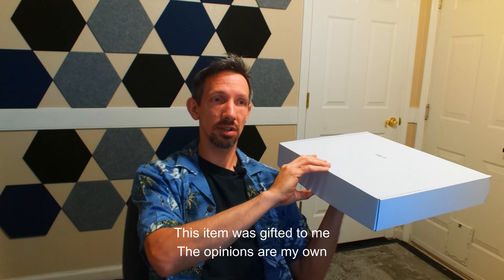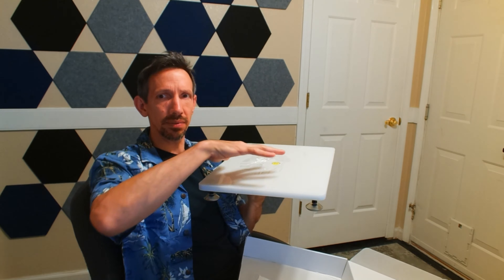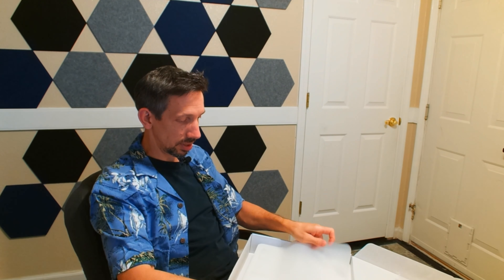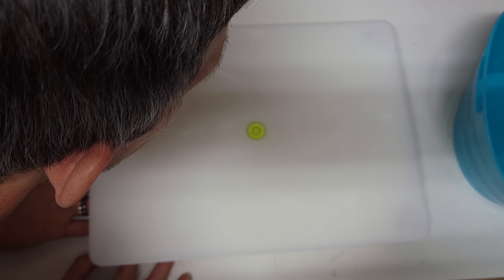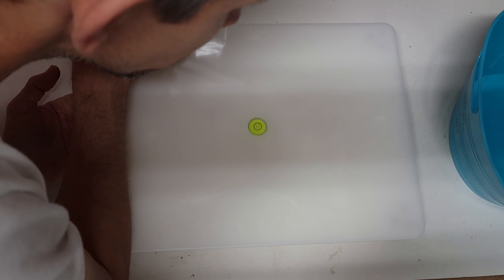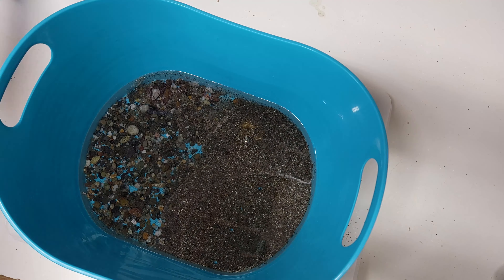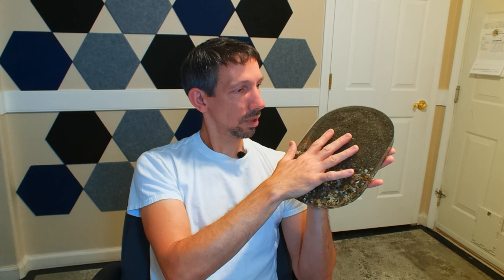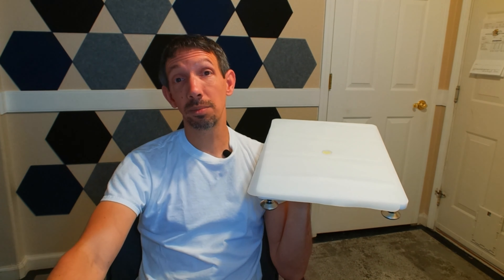EPOXY Leveling board FANTASTIC RESULTS! Beautiful level resin pour each time! KNOWSQT Leveling Table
KNOWSQT Leveling Table for Epoxy Resin, 16" x 12" Adjustable Self-Leveling Board with Silicone Mat, for Art and Crafts Resin Supplies Projects, Acrylic Pouring Tools
▣【Precise Resin Leveling Table】The precise level board ensures the success of all your art projects, and this level table is a must for resin lovers and professionals who want to create a perfect handmade item.
▣【No Installation & Easy Operation】You only need to turn the 4 table foot by hand to adjust the height of the table without using any tools, so that the green level bubble is in the right center, just finish setting. The leveling Table ensures a perfect leveling work surface on any uneven surface, saving you more time to create your craft.
▣【Easy to clean】The resin leveling table comes with a special silicone pad to keep the table surface clean during use, ensuring your epoxy, paint dye, acrylic, plaster or other DIY materials won't stick to the leveling board.
▣【Wide Application】 The leveling table can be used for craft projects, epoxy, art painting, 3D printers, self-leveling resin, acrylic liquid pouring tools, baking projects, or other art supplies.
▣【Package includes】 1 already installed leveling board, 1 silicone special pad, and 2 spare adjustable feet, the package has packed the product perfectly, no need to worry about damage in shipping as well as scratches.
▣【Any Questions and Refund will Reply to you within 12 Hours】Whether it's exceeding Amazon's return time or receiving a defective product, Or anything Product usage problem, please contact us through Amazon email for the first time, and we will provide you with satisfactory solutions.